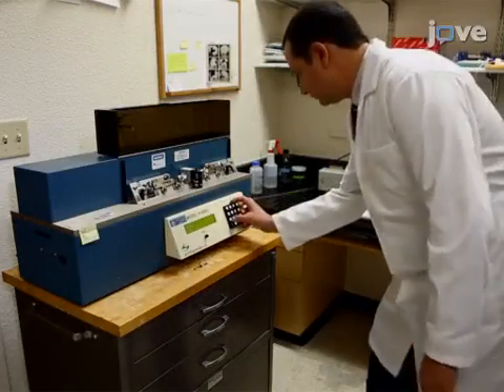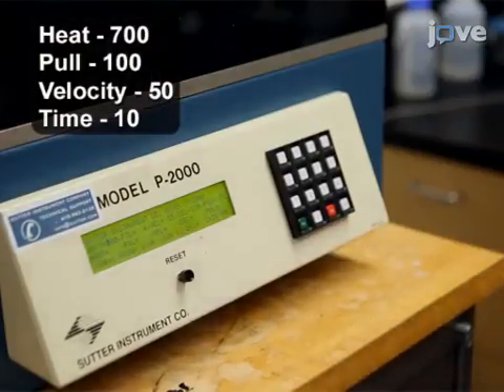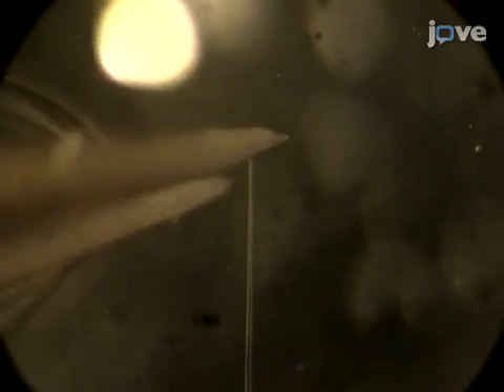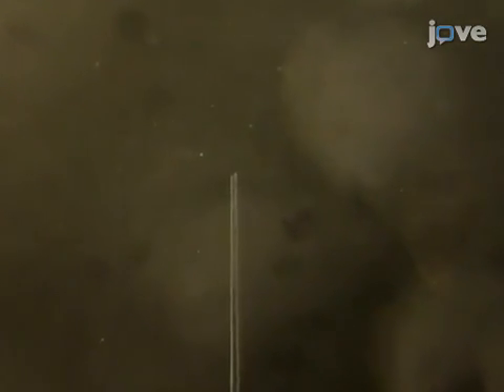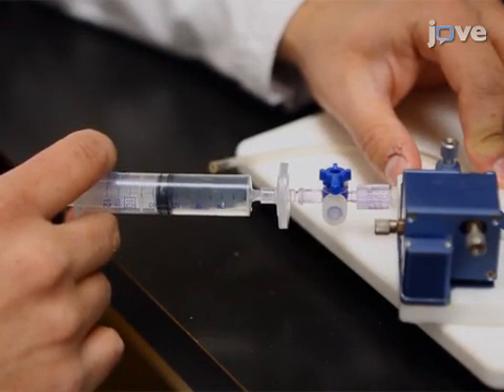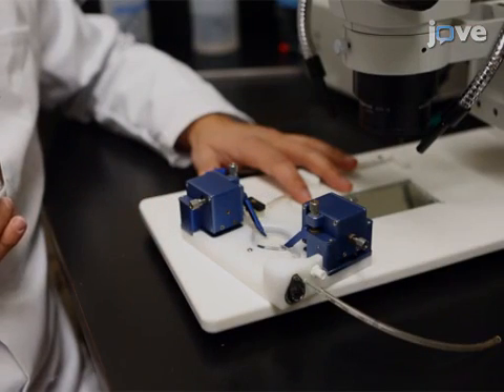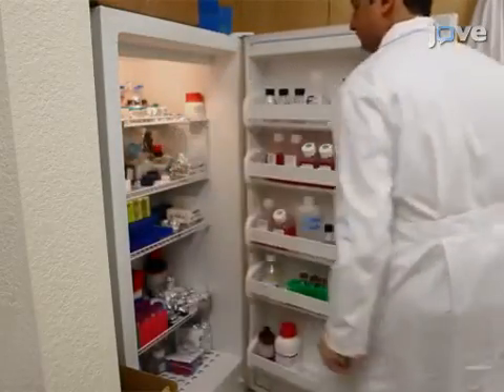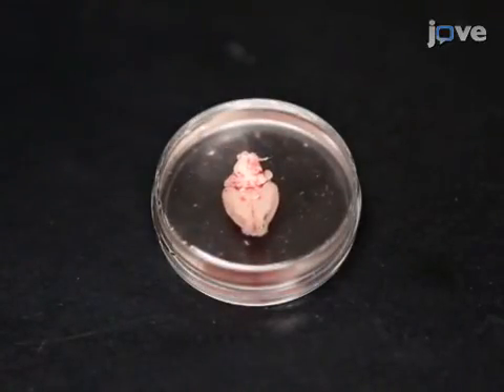Cerebral Parenchymal Arterioles Isolation and Cannulation | Protocol Preview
Isolation and Cannulation of Cerebral Parenchymal Arterioles -  a 2 minute Preview of the Experimental Protocol

Paulo W. Pires, Fabrice Dabertrand, Scott Earley
University of Nevada School of Medicine, Department of Pharmacology; University of Vermont College of Medicine, Department of Pharmacology;

This manuscript describes a simple and reproducible protocol for isolation of intracerebral arterioles (a group of blood vessels encompassing parenchymal arterioles, penetrating arterioles and pre-capillary arterioles) from mice, to be used in pressure myography, immunofluorescence, biochemistry, and molecular studies.